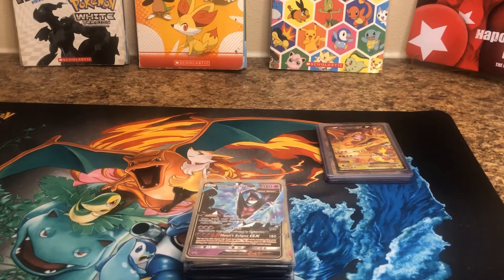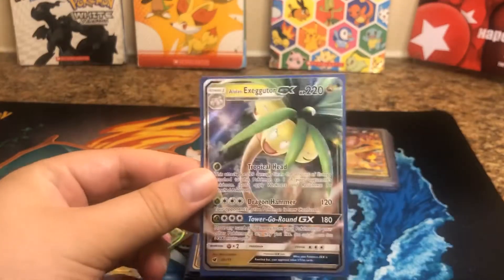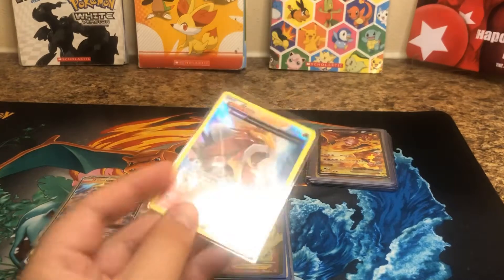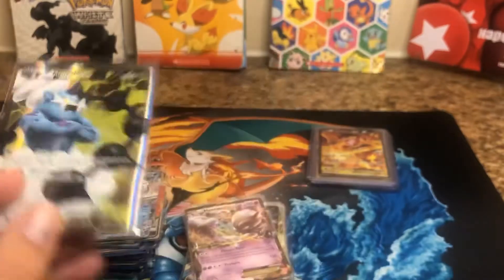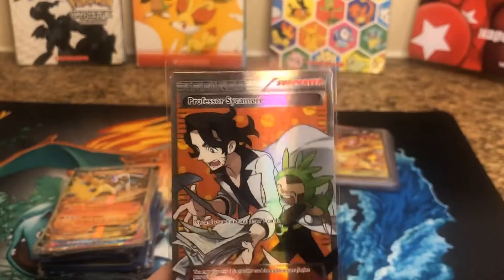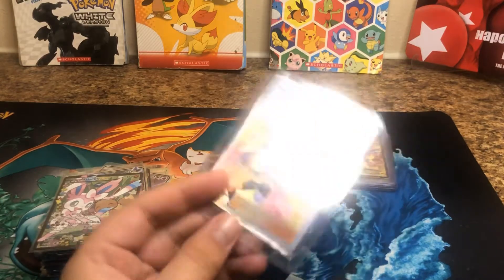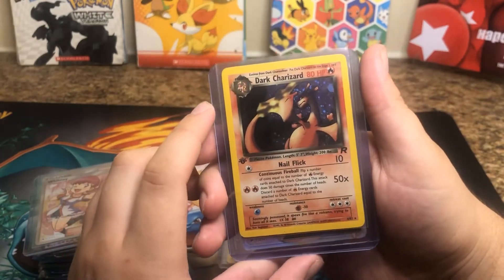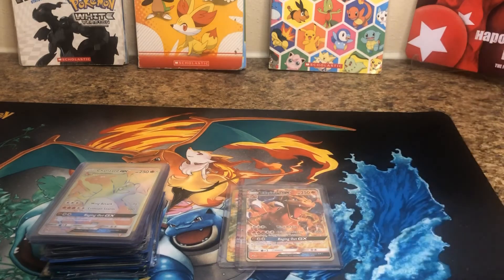1st edition HOLOGRAPHIC CHARIZARD and MORE CHARIZARDS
Collection update!